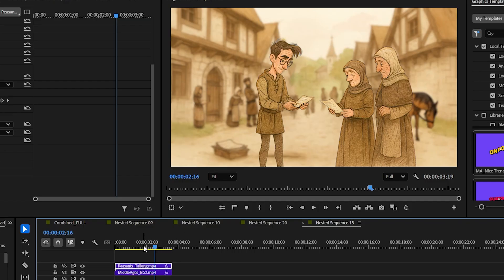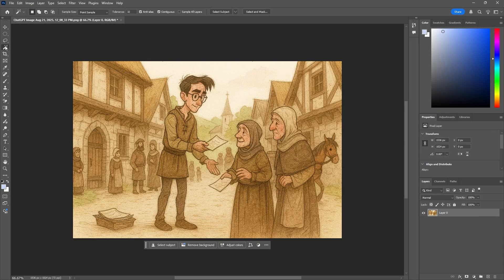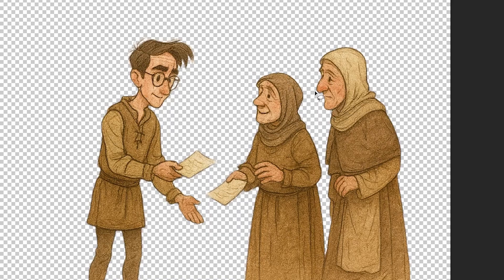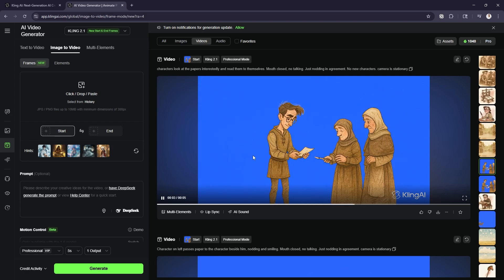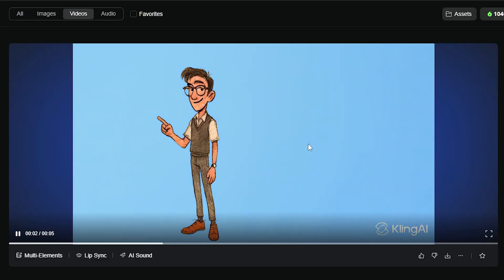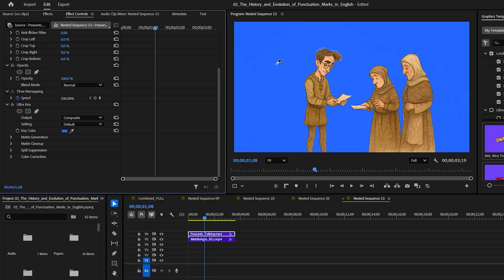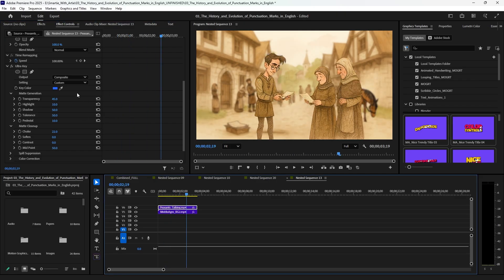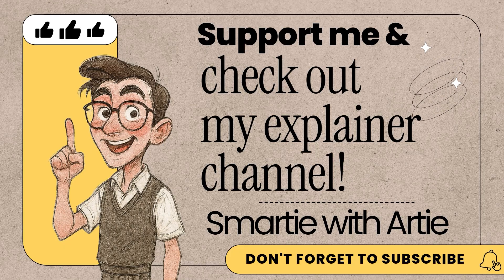My Workaround for Transparent Backgrounds in AI Video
Ever tried making AI-generated video with a transparent background, only to find out most tools don’t support it? In this video, I’ll share my personal workaround that lets you create AI videos with transparency for use in editing, motion design, and compositing. If you’ve been stuck with solid color backgrounds, this method will open new creative possibilities.